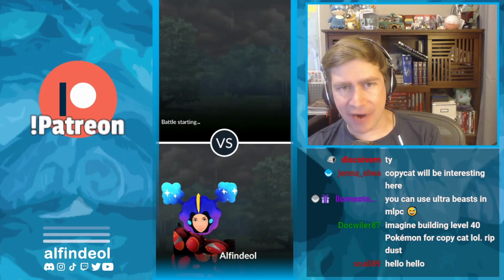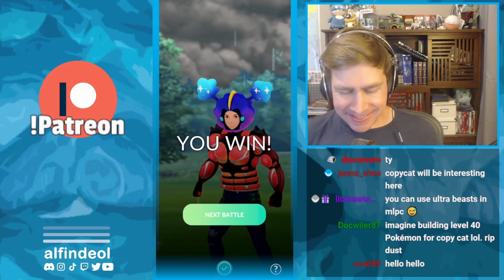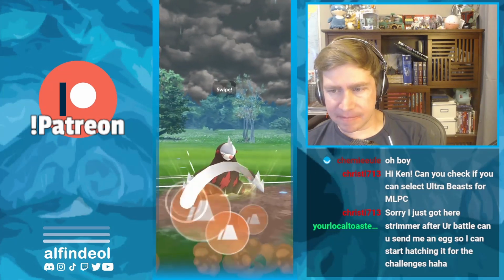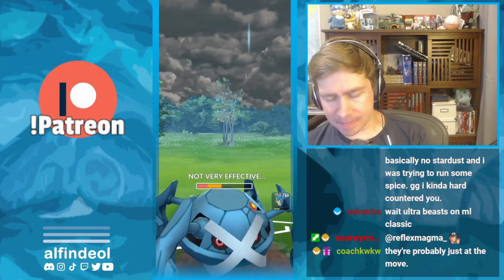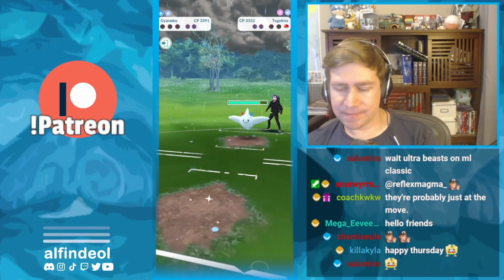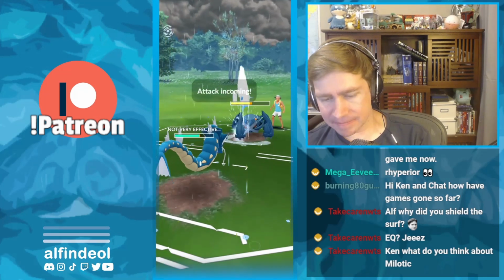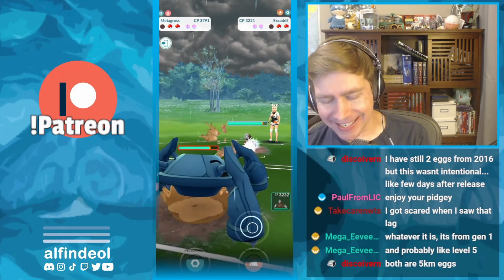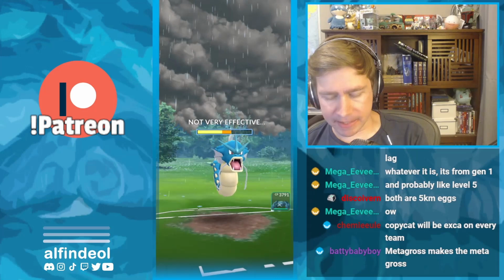What's This? Alf Playing Master Premier Classic?! | POGO Teams | Pokémon GO GBL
Ya know what... Playing MLPC was kind of fun... we take the cliche team into the fray and find out what the meta looks like before making some very good adjustments...